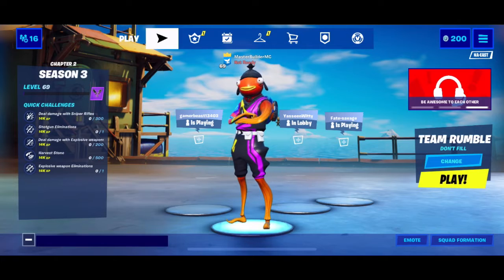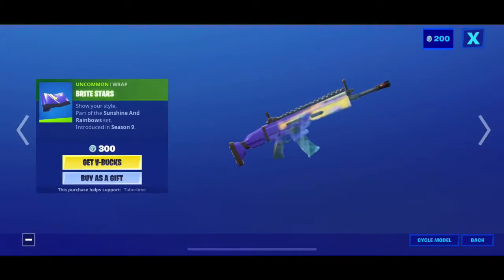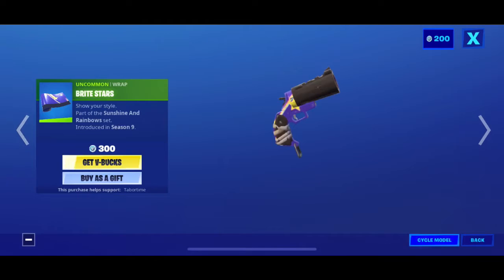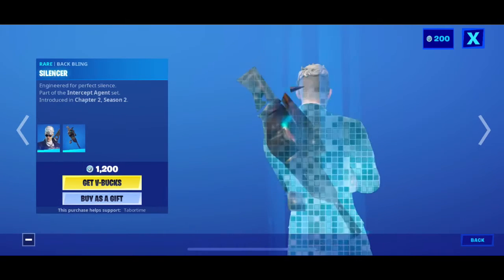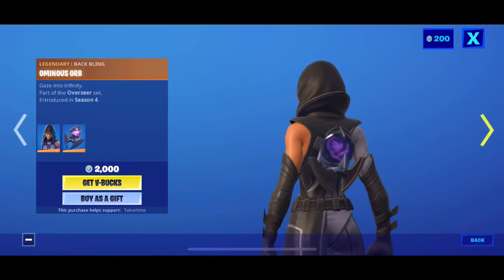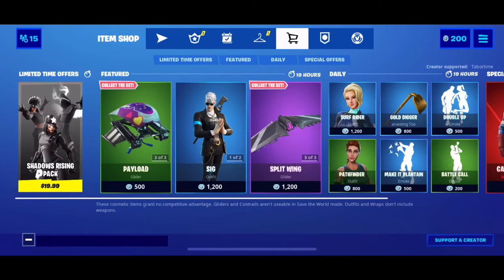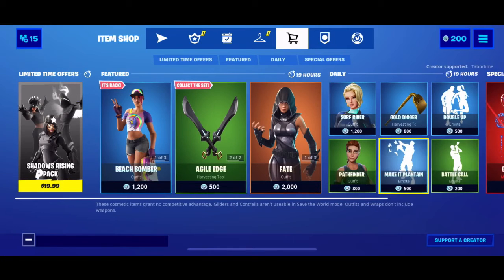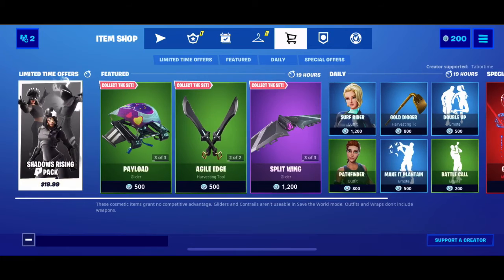BEACH BOMBER IS BACK!!! | Fortnite Item Shop Review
Hey Guys! This video is about me reviewing the July 7th Fortnite item shop review with Beach Bomber  coming back to the shop for summer!